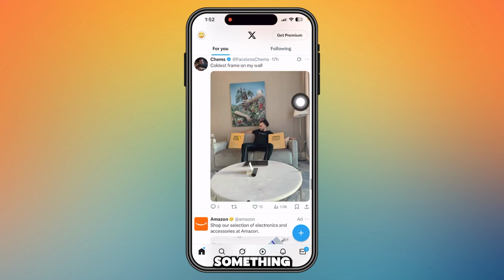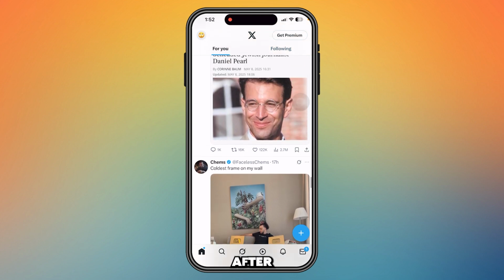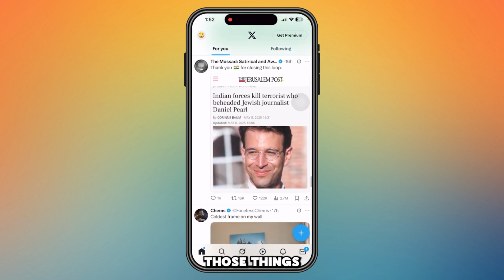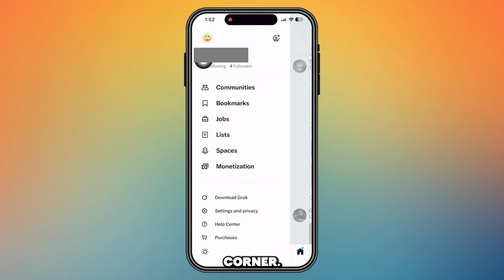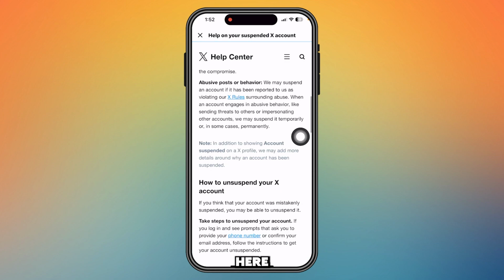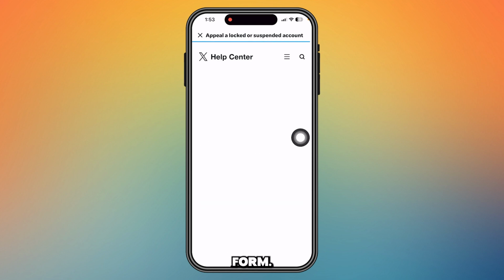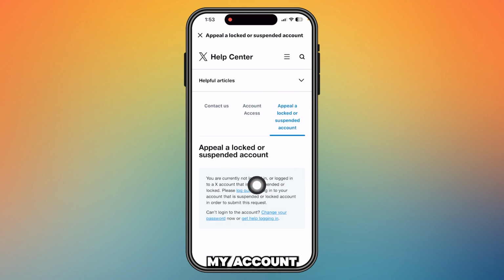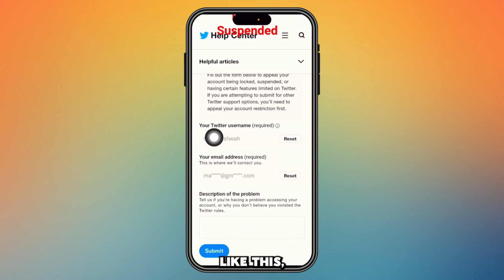How To Unsuspend Twitter X Account | Recover Suspended Twitter Account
In this video I will teach you guys How To Unsuspend Twitter X Account | Recover Suspended Twitter Account